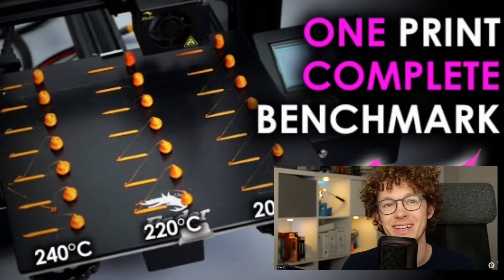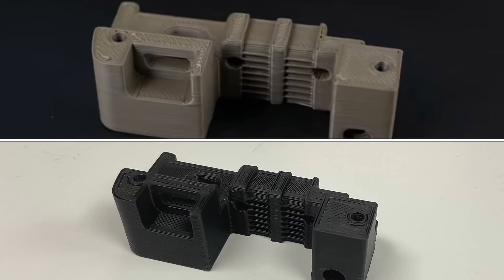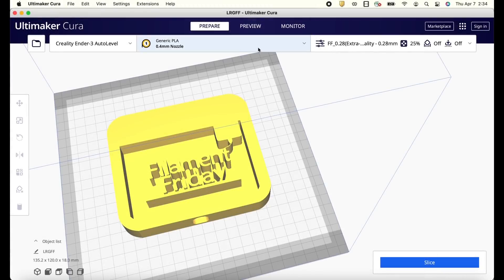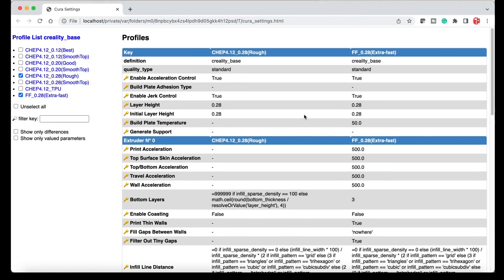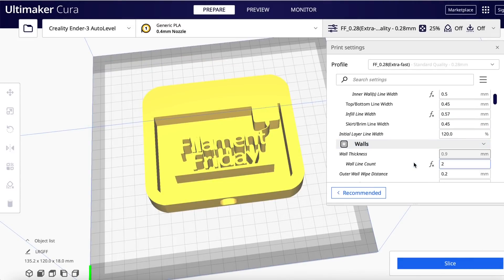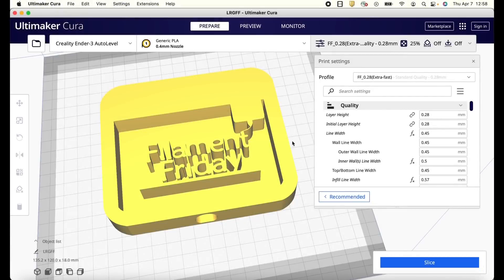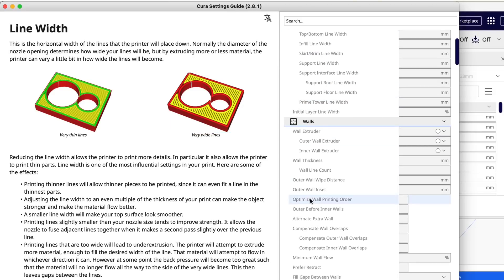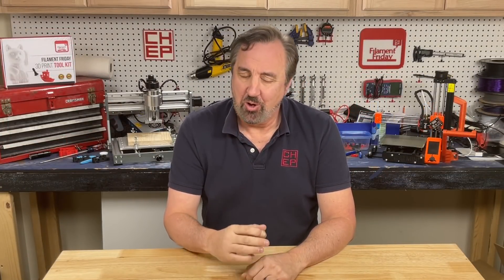Better/Faster 3D Printing with Cura Settings Guide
In this week's video, Chuck shows you two plug-ins for Cura that help you understand how to slice with the Cura Settings Guide and how to easily compare profiles with the Profile Analyzer plug-in. He shows you where to find them, how to install them, and then how to use them in this week's Filament Friday.

Filament Friday E-Leveler 2 for Bed Leveling:

Filament Friday Tool Kit:

Nozzle Removal Tool:
1/4'' Socket

Handy CHEP Designed 3D prints:
Tool Holder:

 Ender 3 Glass Bed:

Replacement Nozzles for CR10/Ender 3:

X-Axis Tensioner
Y-Axis Tensioner

Filament Friday Sticker:
Send Self Addressed Stamped Envelope to:
Electronic Products

Chuck's Arduino Book:

Electronic Products
P.O.Box 251